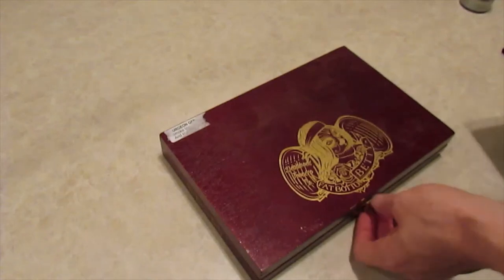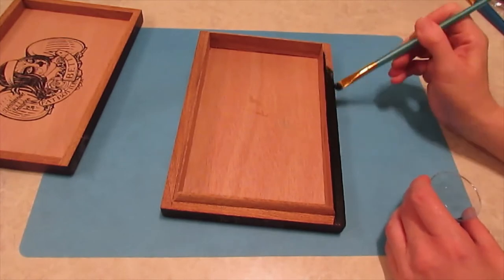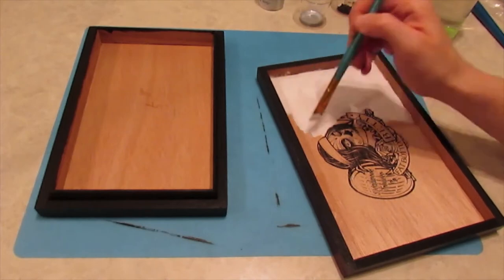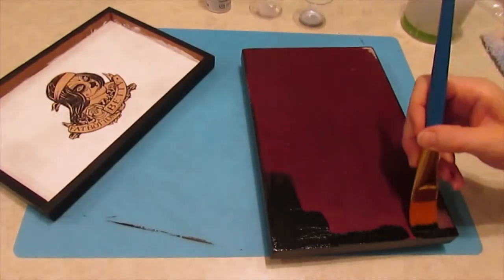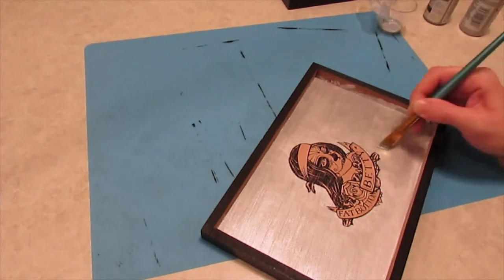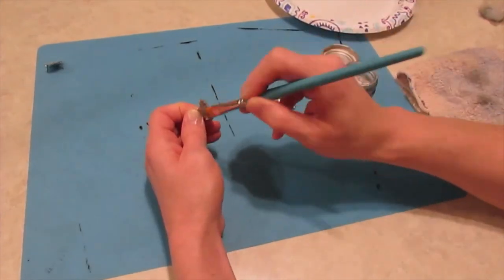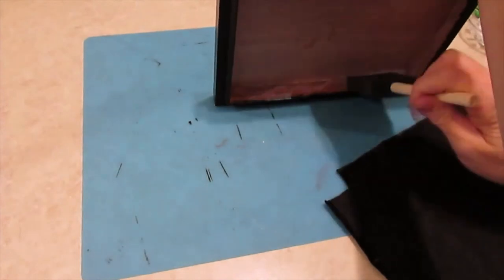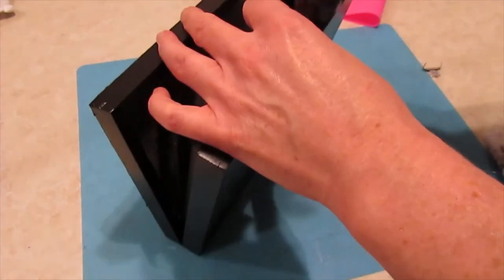🔮 Crystal Box Project 🔮 | Cigar Box Craft Ideas | DIY Crystal Box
What do you do with used cigar boxes?  I turned this one into an elegant crystal box to display some of my crystals.